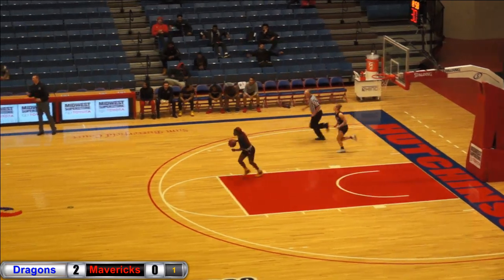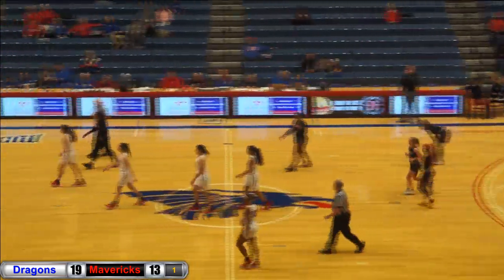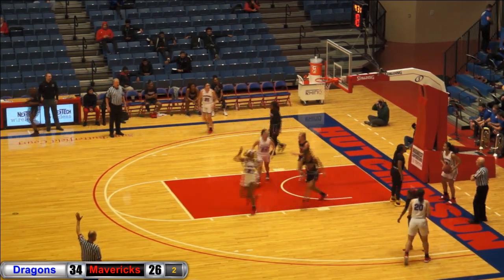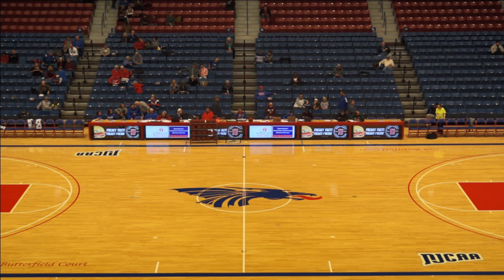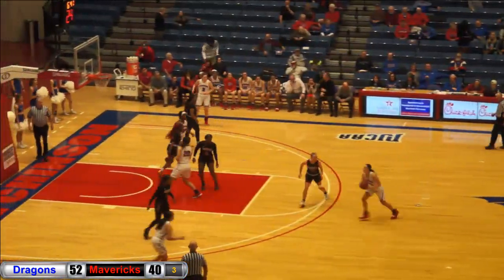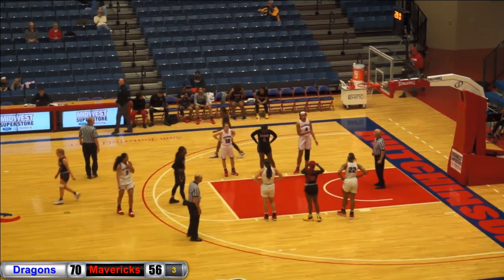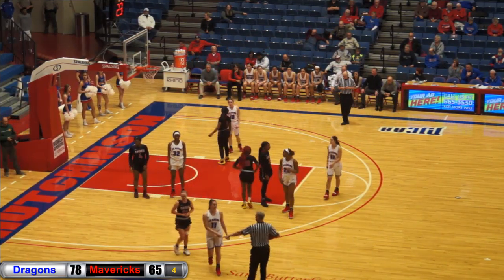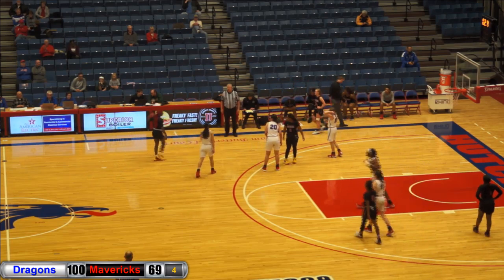Blue Dragon Women's Basketball vs. Northwest Kansas Tech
The Hutchinson Community College women's basketball team meets the Northwest Kansas Tech Mavericks in a Jayhawk West matchup from the Hutchinson Sports Arena in Hutchinson, KS